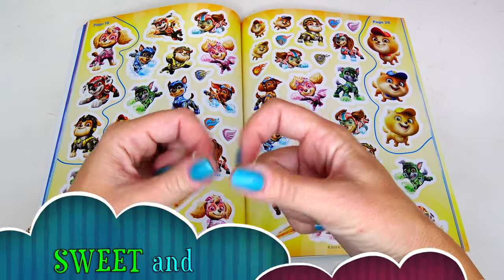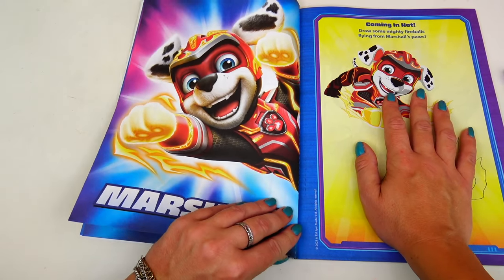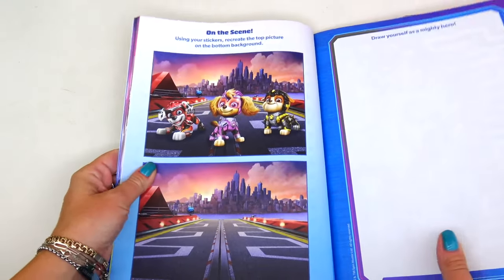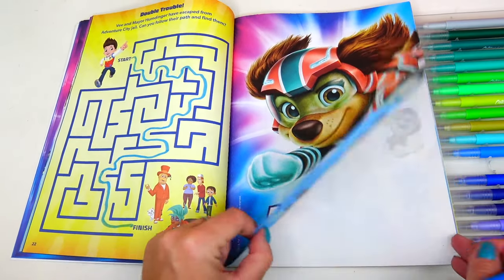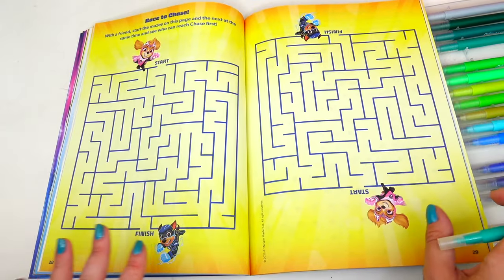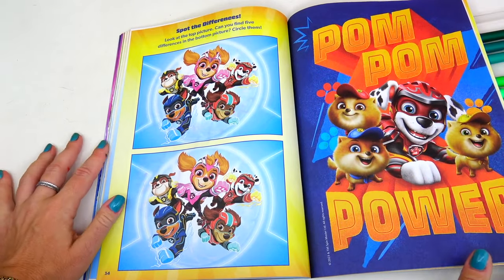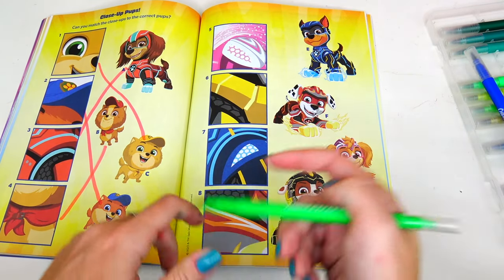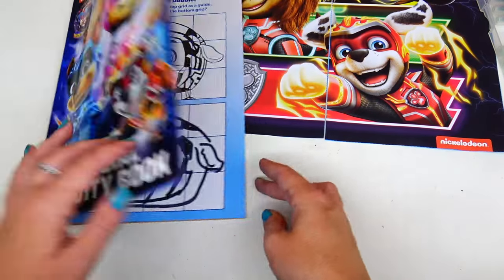Paw Patrol The Mighty Movie Official Activity Book with Coloring, Games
Hello Friends! Let's play games, color and solve puzzles in this Paw Patrol The Mighty Movie Official Activity Book. Inside there are posters and stickers with the characters: Chase, Skye, Marshall, Rubble, Rocky, Zuma, Liberty pups and The Junior Patrollers.